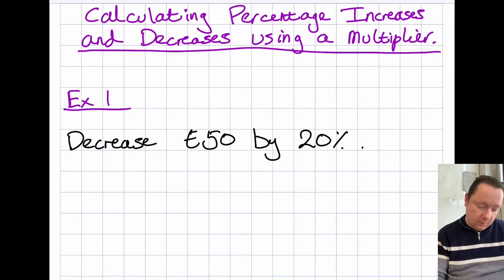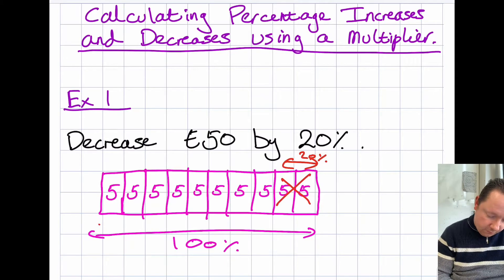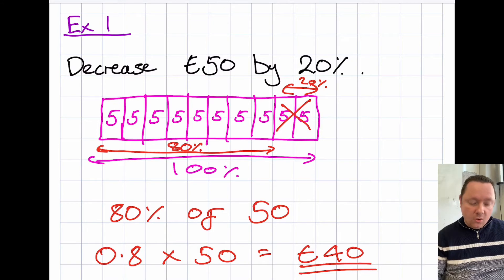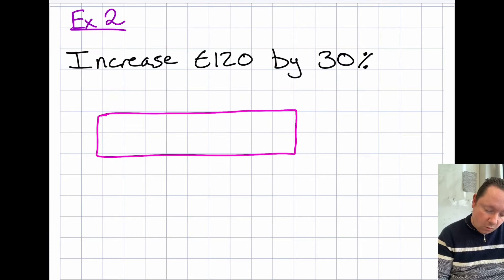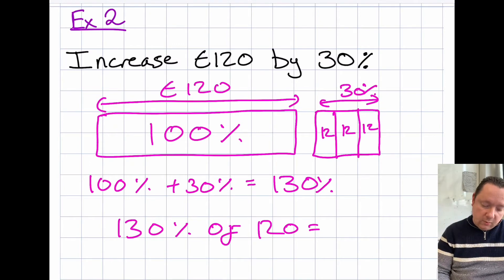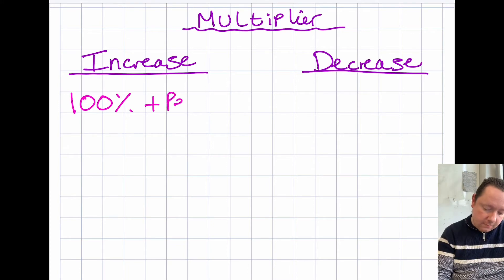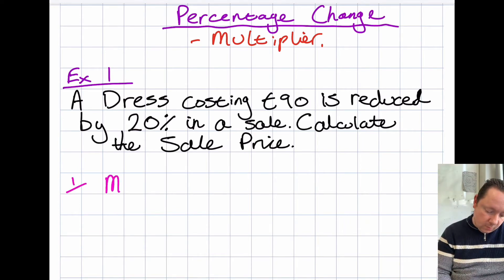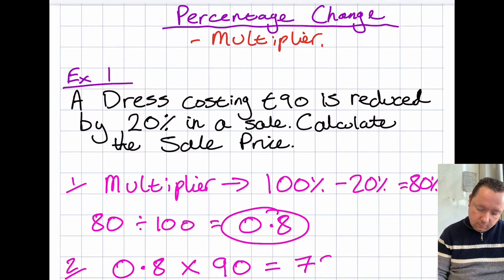Percentage Increase And Decrease WORD PROBLEMS - Using a multiplier and BAR MODEL.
In this video we look at how to do a percentage increase or percentage decrease using the multiplier method. We will look at percentage word problems and how to find the multiplier in an appreciation or depreciation question.

This Video Covers:
0:00 Example 1 - Percentage Decrease using a bar model and finding the multiplier.
2:08 Example 2 - Percentage Increase using a bar model and finding the multiplier.
3:41 Explanation of how to find the multiplier for a percentage change problem.
4:30 - Percentage decrease word problem - using the multiplier method.
5:42 - Percentage increase word problem - using the multiplier method.

This video is suitable for pupils in Scotland at level 4 or National 5 mathematics.